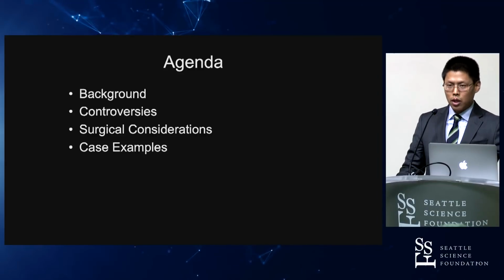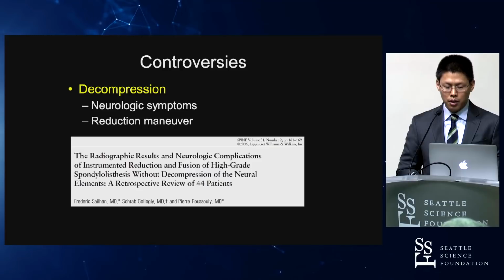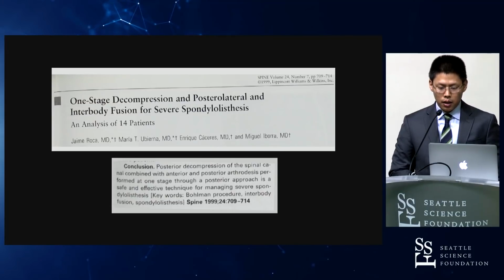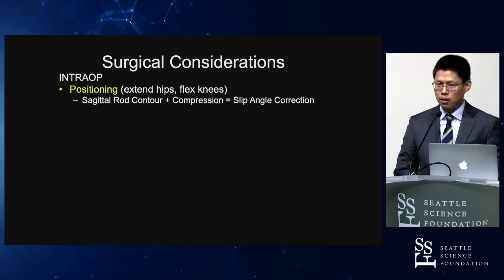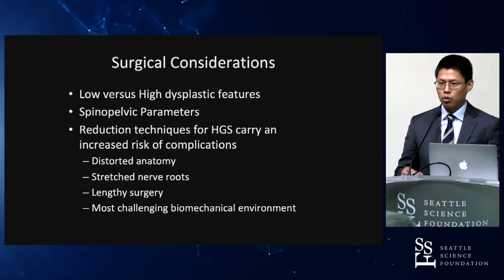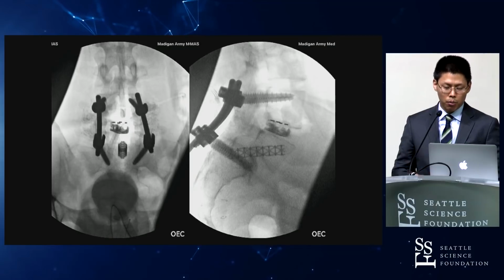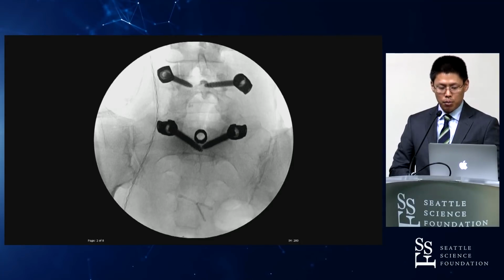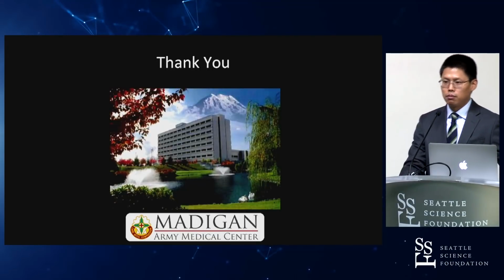Evaluation and Treatment of High Grade Spondylolisthesis - Daniel G. Kang, M.D.